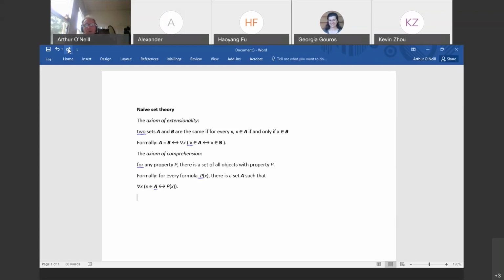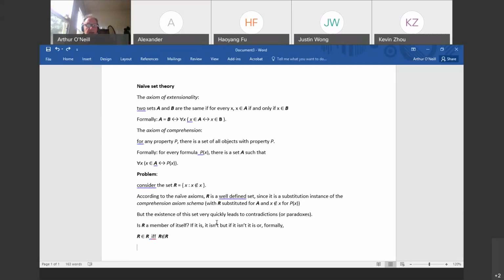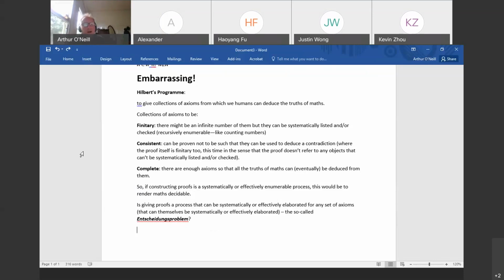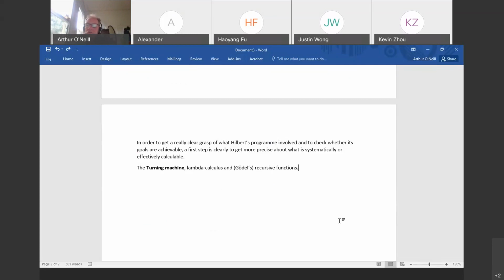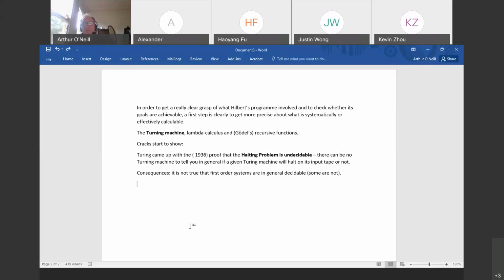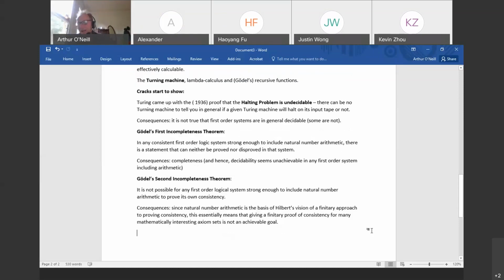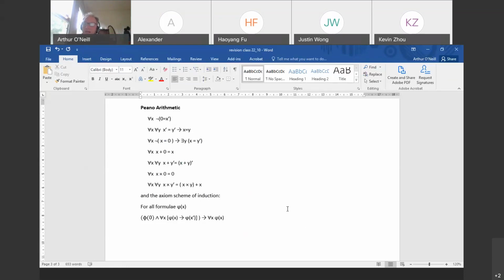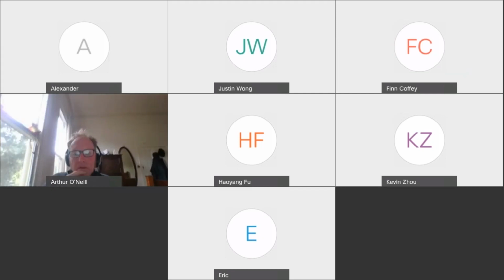Algo 4 2020 Hilbert's programme; P, NP, NP C & NP H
VSV Algo 4 2020 Revision Session 4